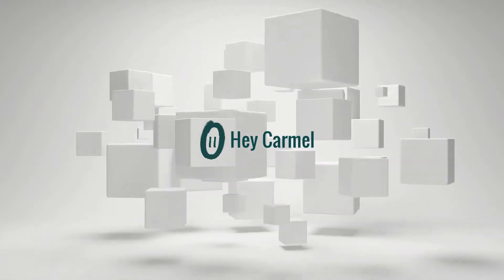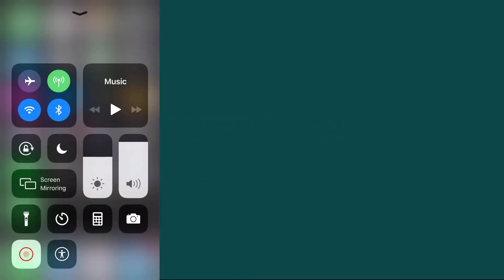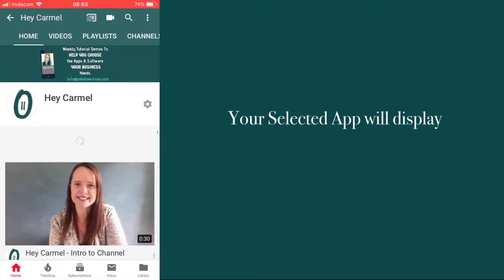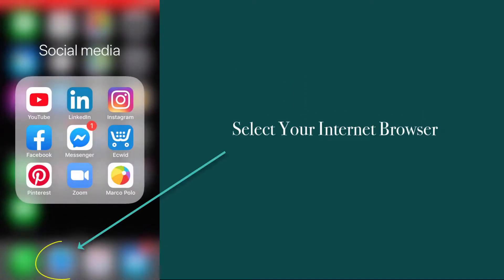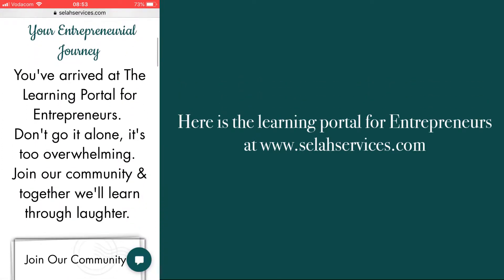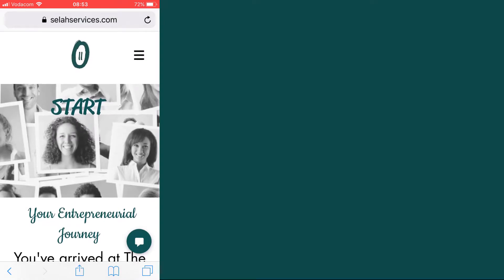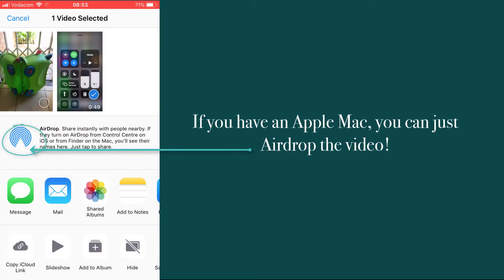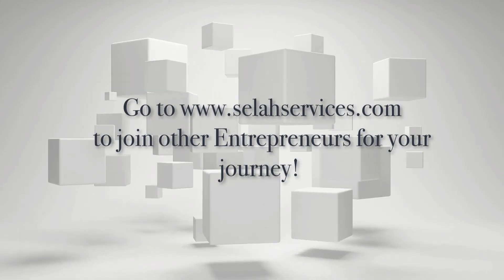Hey Carmel - How do I record my Iphone Screen to make videos?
Some of you are asking how to record your screen on your iphone to insert into your video demos. This is a quick demo to show you how.

Once complete, you can simply import the video into your Camtasia software to edit on your computer. If you've not got Camtasia software, you can get it

That's how!